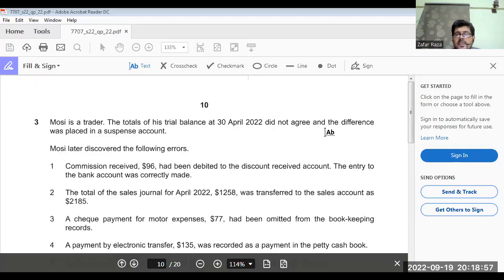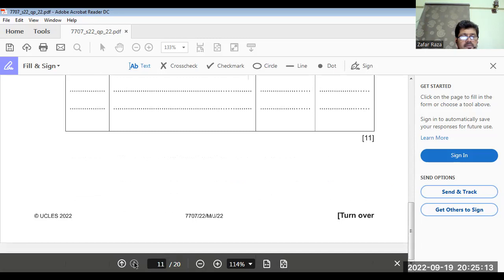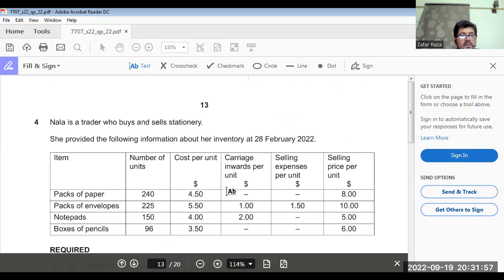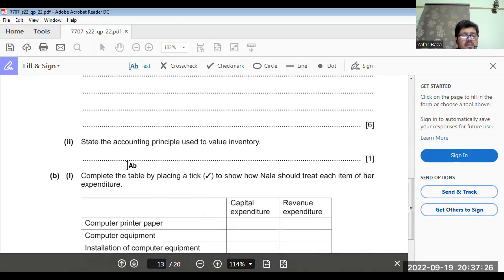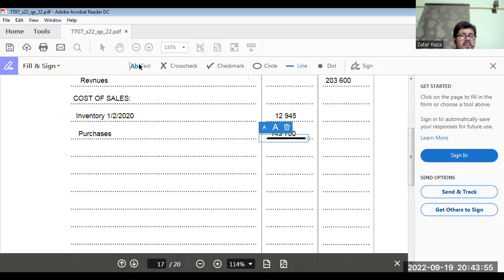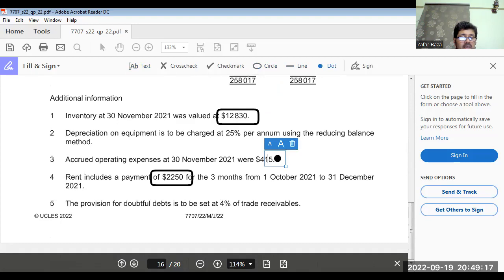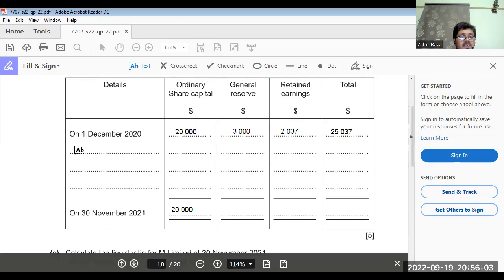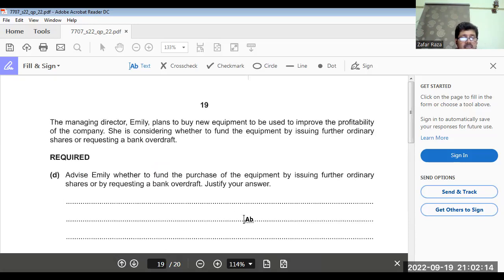7707 O LEVEL ACCOUNTS PAPER 22 JUNE 2022 [PART 2]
Here is a detailed video of the solving of O LEVEL ACCOUNTS 7707 PAPER  22 JUNE 2022 [PART 2] for all those appearing in the next session .
Regards,
ZT.